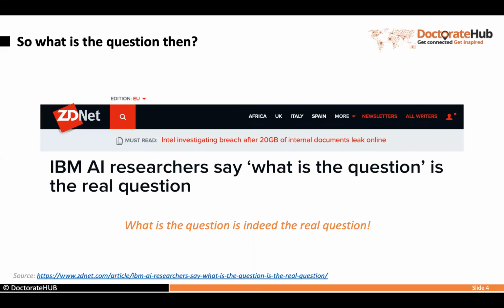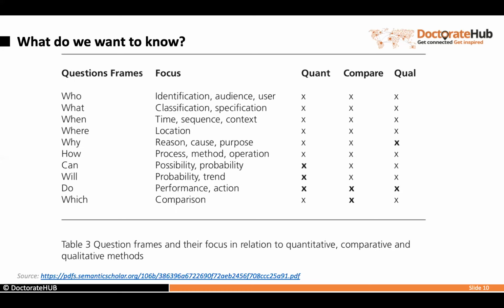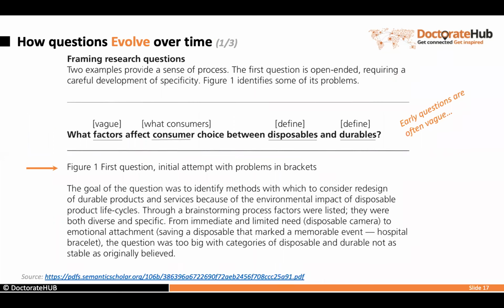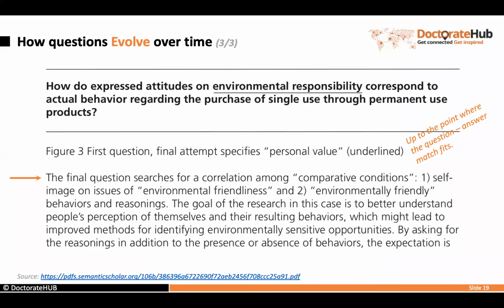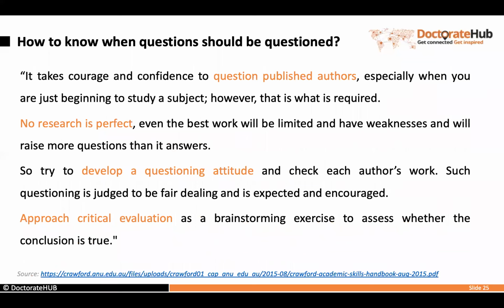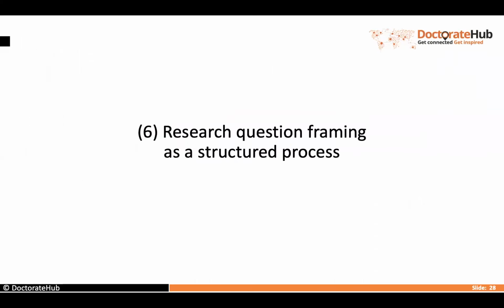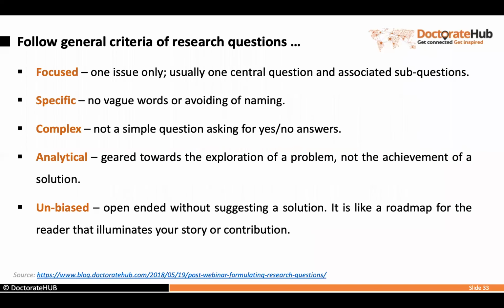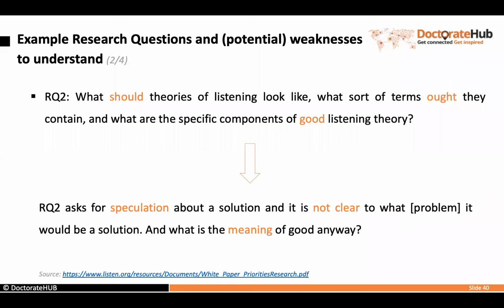Formulating Research Questions - Some Basics, Techniques and Practical Examples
Once you have identified your research problem statement, developed a Doctoral Thesis Proposal and worked through the intended structure of your thesis, it’s time to consider the formulation of your Research Questions. Are they quantitatively, qualitatively or mixed-method focused? This will have a direct impact on the way you undertake your thesis.

Research questions need to relate to the problem statement and be based around the research method selected. This allows the doctoral candidate to explore the problem through, for example, a central one-ended question and associated sub-questions for qualitative, or central question/s and hypothesis for quantitative. This aids the clarity of articulating the relationship between the problem statement, research question and outcome or expectations.

In this webinar we will address such aspects so to assist students on developing this valuable skill.

Once registered, participants will be forwarded the webinar link to dial into. To maximise the learning for participants, questions may be sent to the DoctorateHub to: . These will be addressed during the webinar.